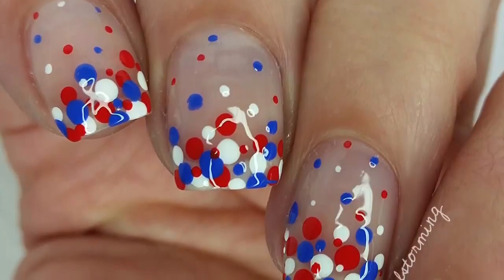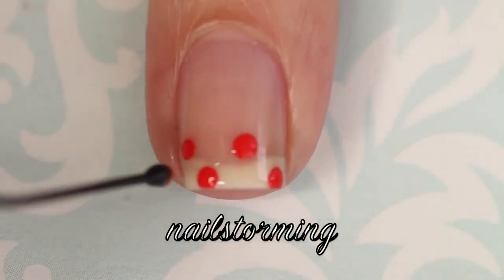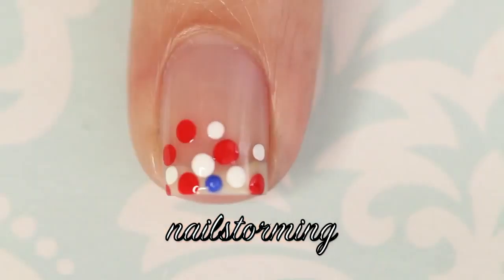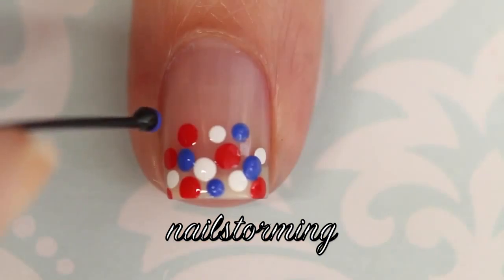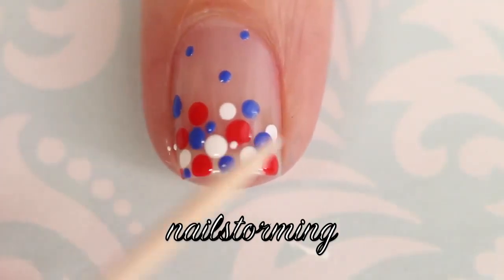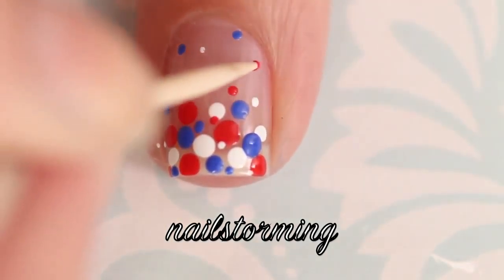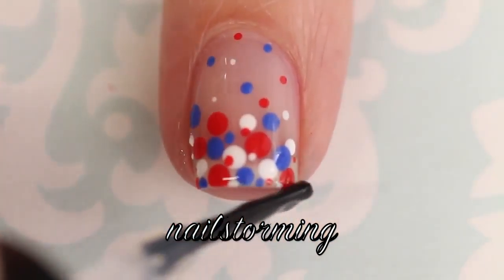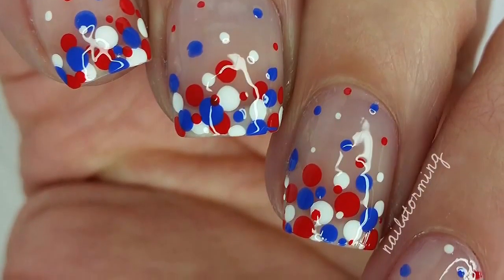Nail Art Tutorial Patriotic Dotticure No Tools